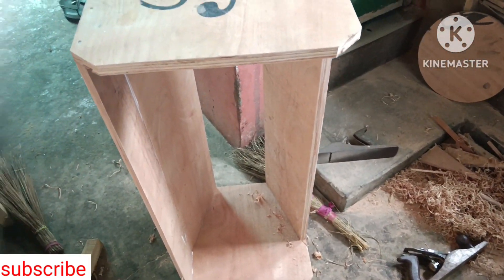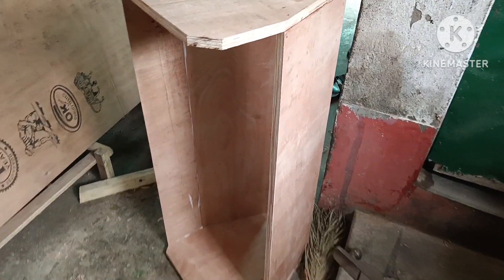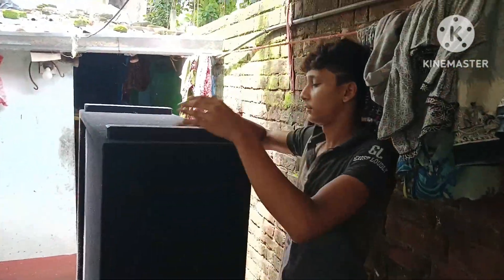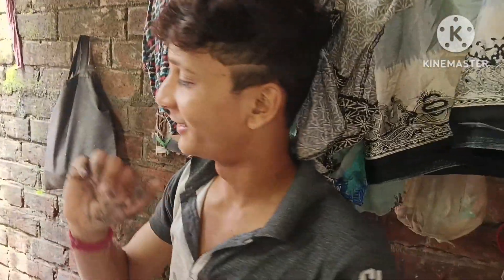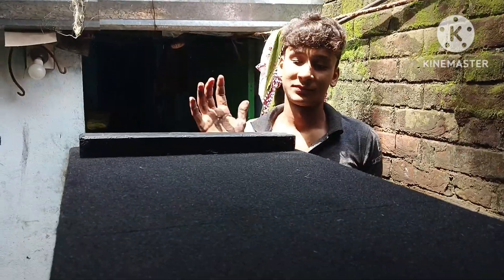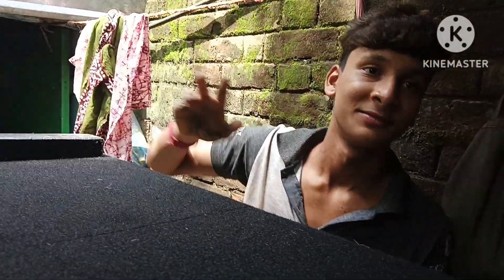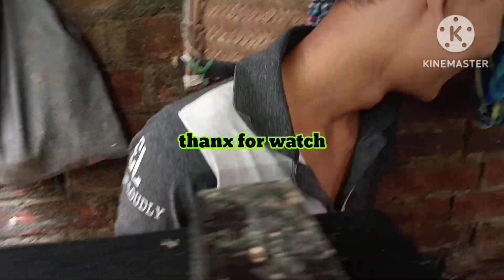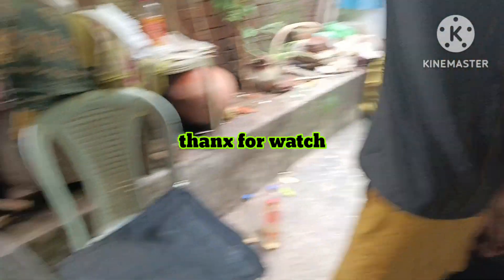SRX 722 JBL || একটু চওড়া করে বানানো হলো || by dj cabinet prasanta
ami prasanta dey ami sob rokom dj box rcf box jbl box toiri kore thaki
apnara ekbar niye giye dekhun abar aste baddho hoben

achara ami mixtrue amplifier stabilizer cabinet banai

address bishnupur .krishnaganj .bankura

plz support korun aivabei 🙏

thank u